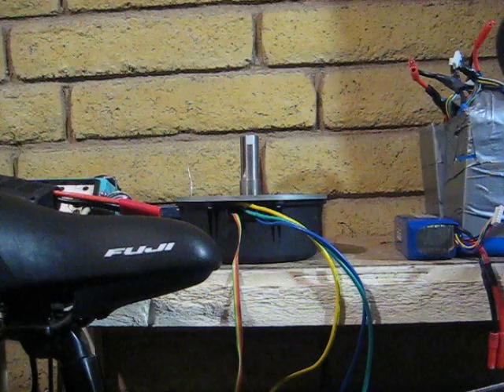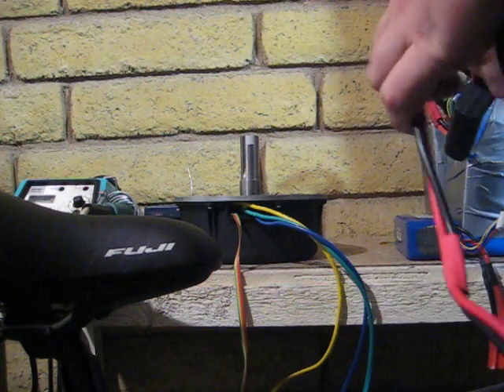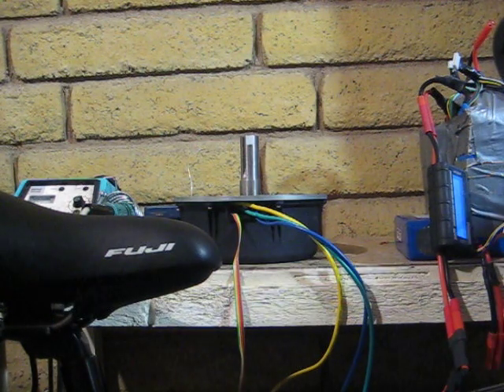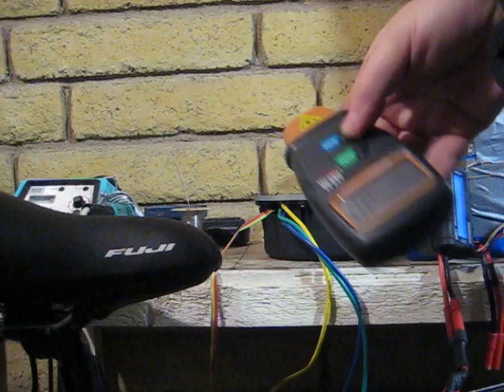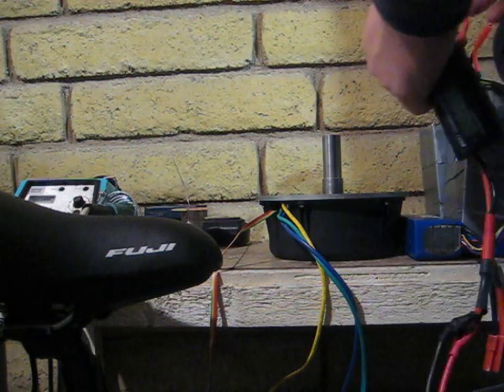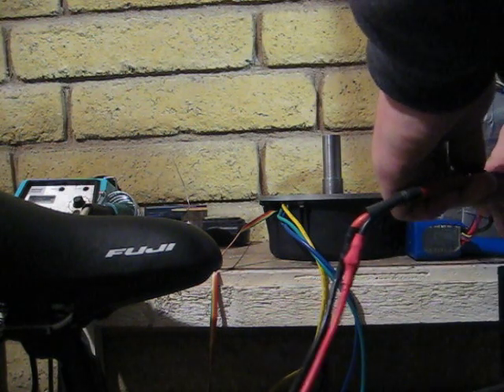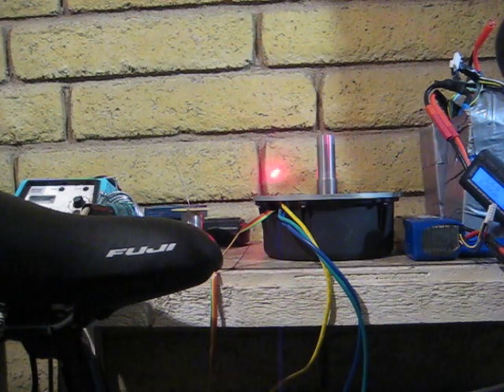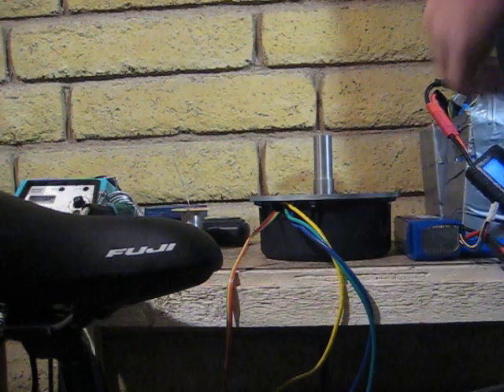MAC 2000W lawnmower motor spinup on multiple voltages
Spinning up the MAC 2000W lawnmower motor on 10S ( 38v ), 15S ( 57v ), 20S ( 76V ).

Motor is rated at 1500W continuous on 36v;

38v: 2688RPM / 3.15A x 38v = 119.7W loss
57v: 3878RPM / 3.6A X 57v = 205.2W loss
78v: 5037RPM / 4.0A x 78v = 312.0W loss